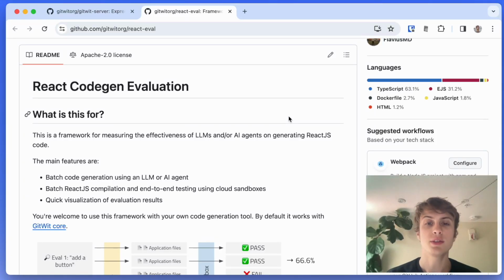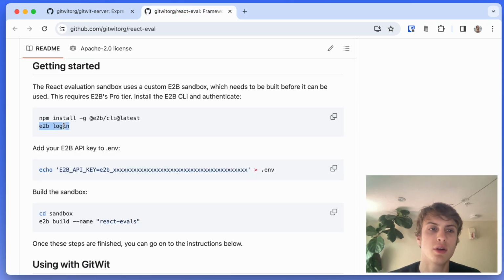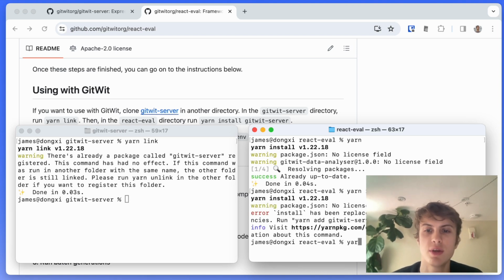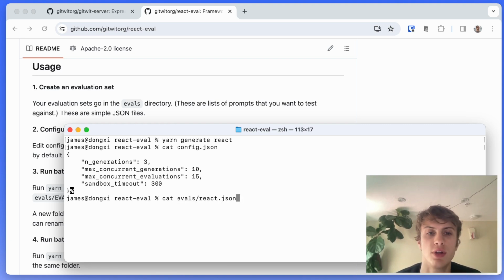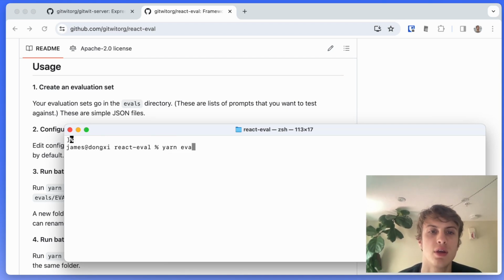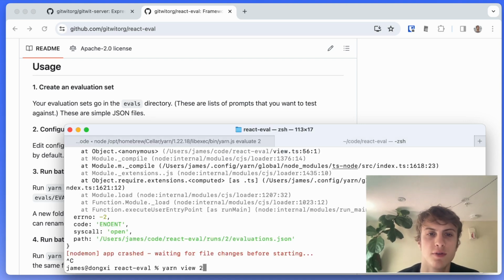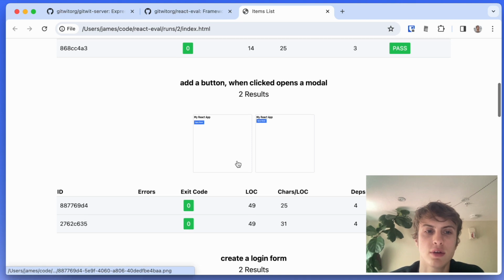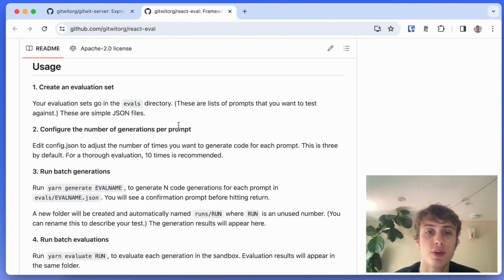Evaluating LLMs and agents for ReactJS code generation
0:00 Introduction
0:40 Setup
2:38 Batch generations
4:27 Batch evaluations
5:59 Viewing results
7:50 Overview